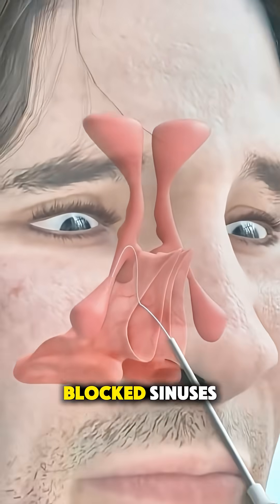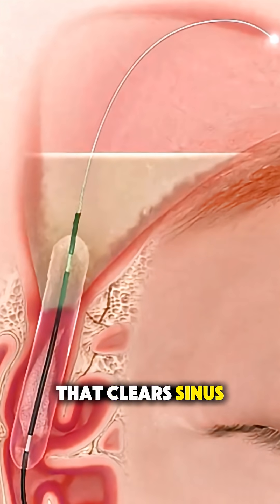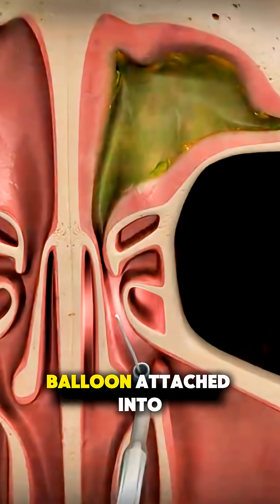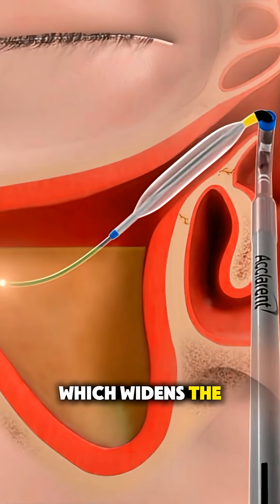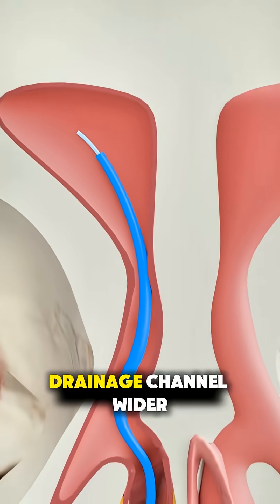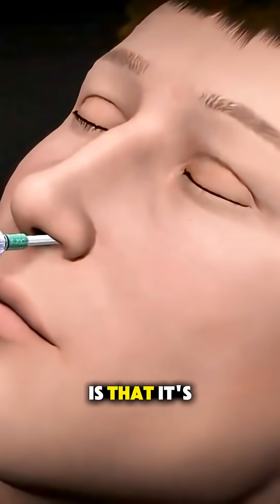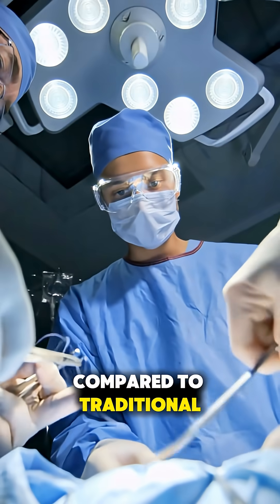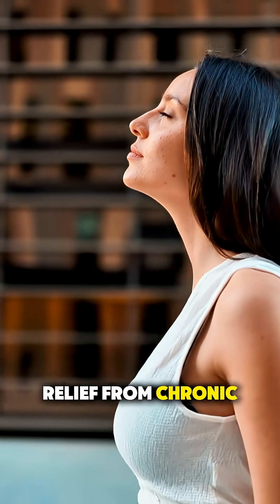How Balloon Sinuplasty Surgery is Performed? (3D Animation)